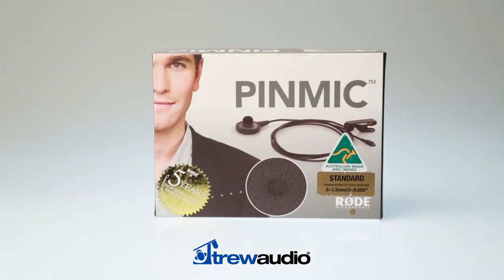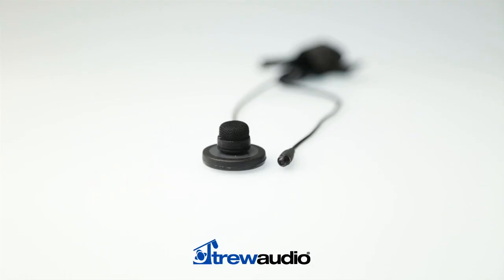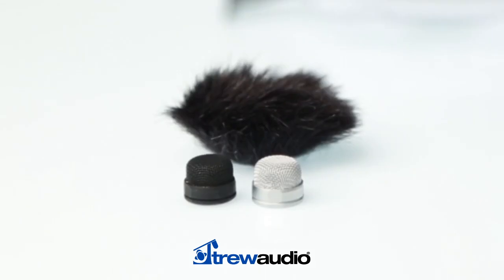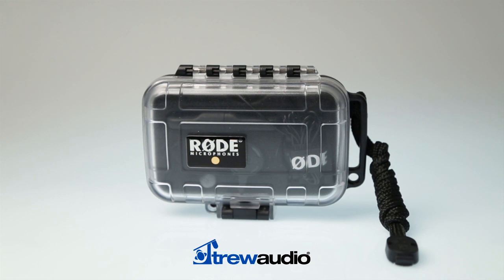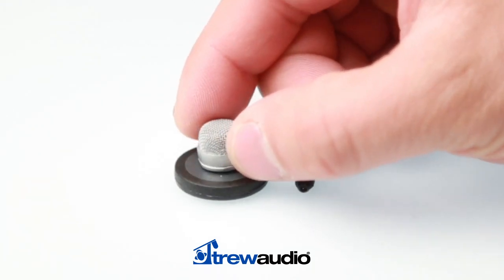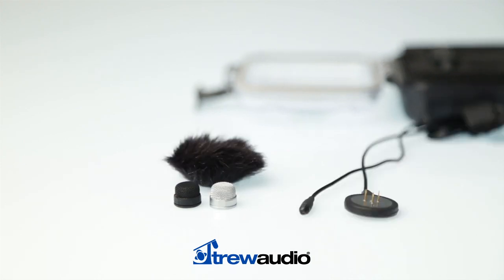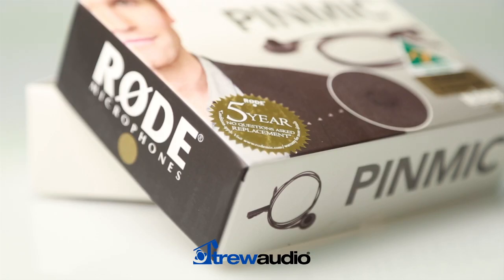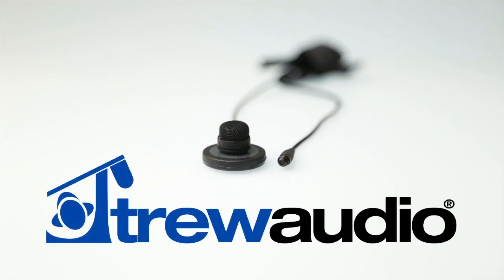PINMIC from RODE Microphones.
While lapel microphones are the industry standard for close-miking presenters and talent, their placement on a collar or lapel can be distracting.